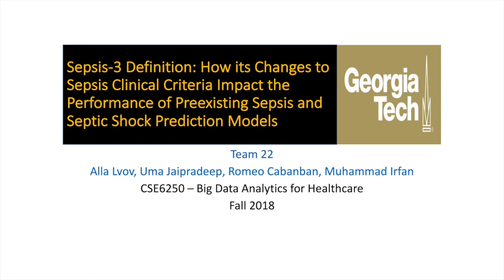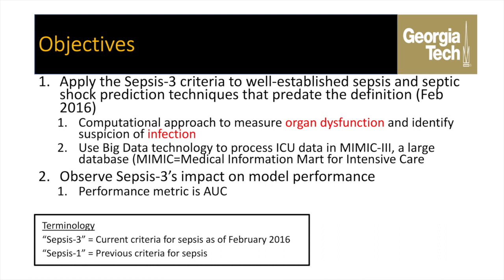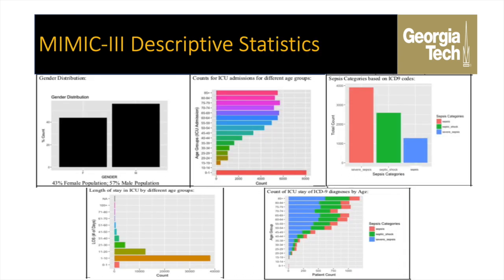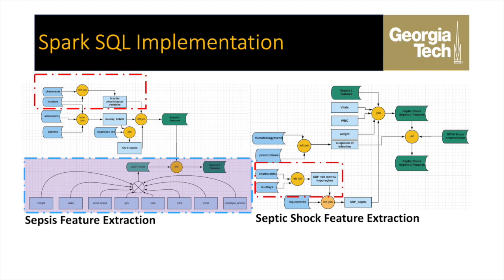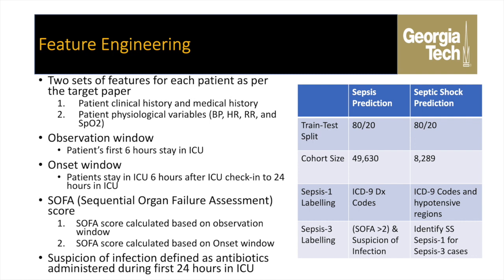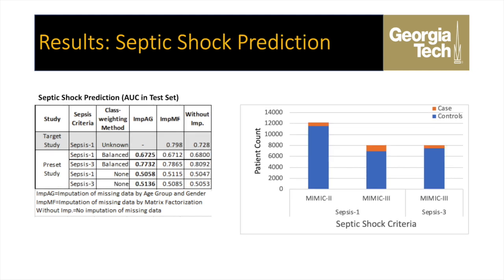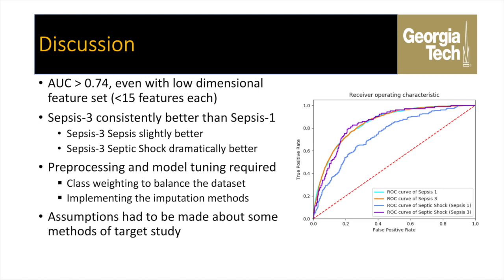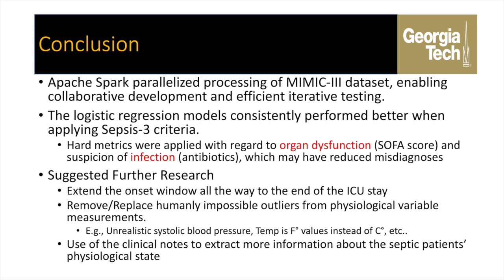Team 22 - Sepsis and Septic Shock Prediction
Sepsis-3 Definition: How its Changes to Sepsis Clinical Criteria Impact the Performance of Preexisting Sepsis and Septic Shock Prediction Models